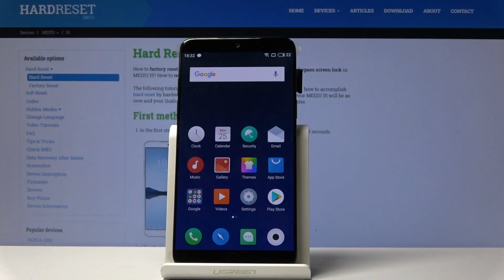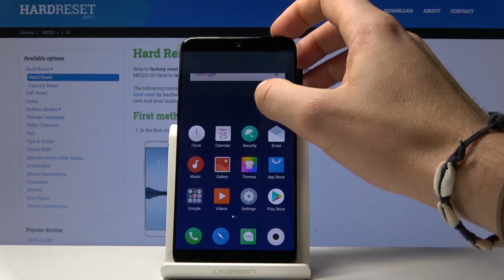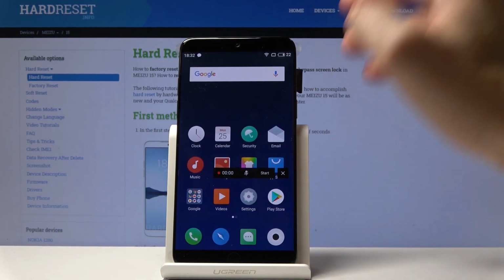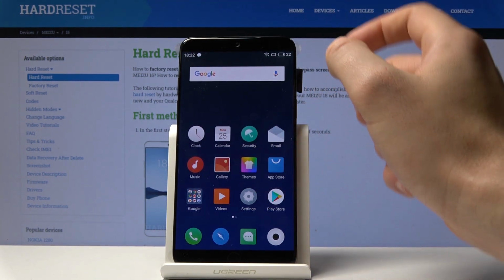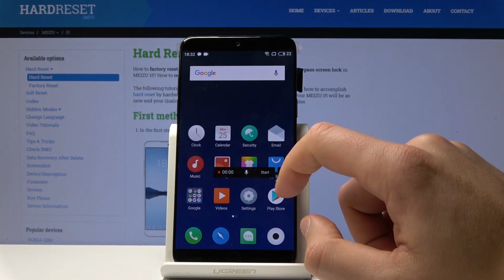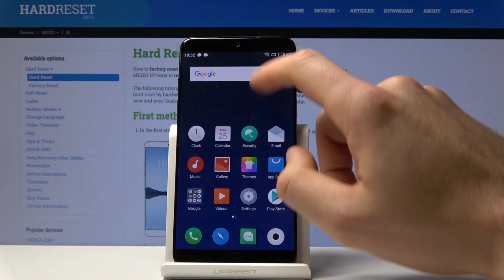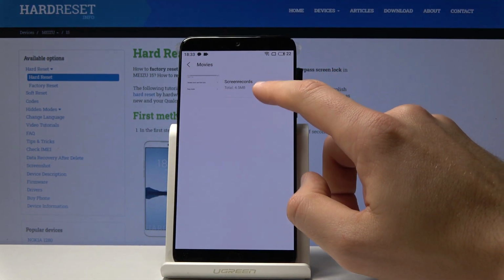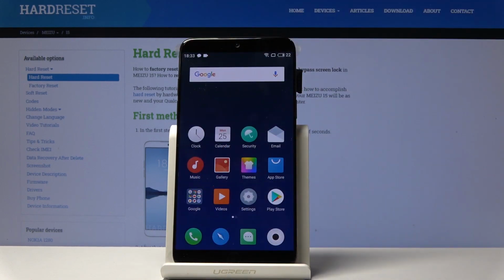How to Use Screen Recording Tool on MEIZU 15 - Capture / Record Screen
What you’ve missed about MEIZU 15:
We already know how to take screenshots, but what about recording the screen? Luckily, MEIZU 15 has the inbuilt recording tool in the system so you are able to capture any actions you do on the smartphone. Record anything you need by using this feature and save the video in device’s memory. For more please visit our Youtube channel.

How to record screen on MEIZU 15? How to record activities on MEIZU 15? How to save screen actions with MEIZU 15? How to capture the screen on MEIZU 15? How to enable screen recorder on MEIZU 15?